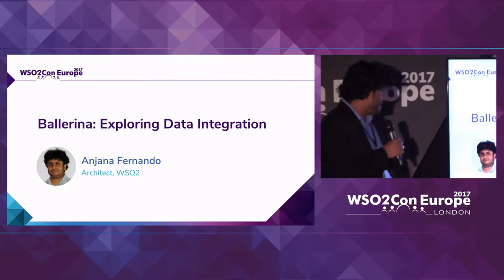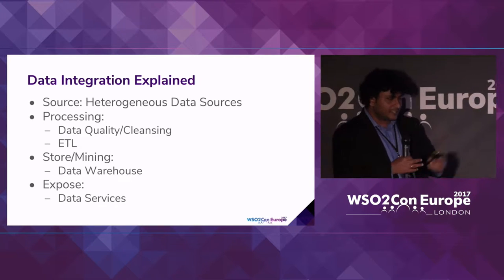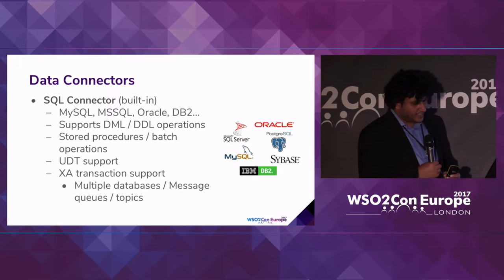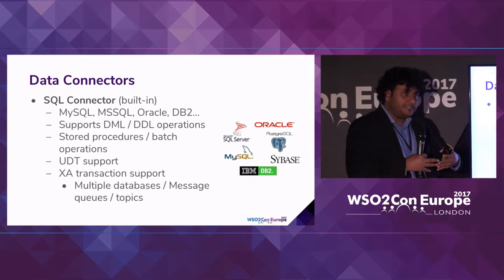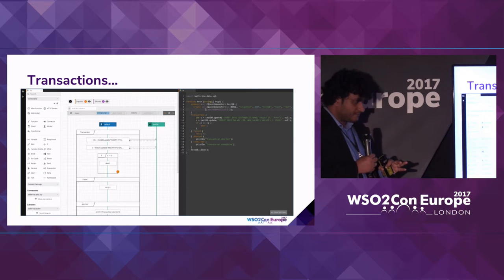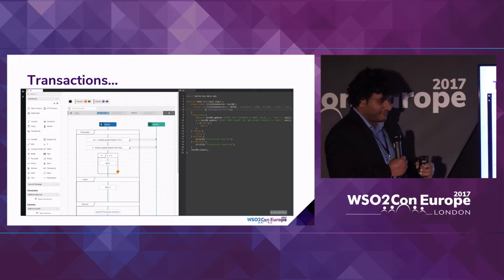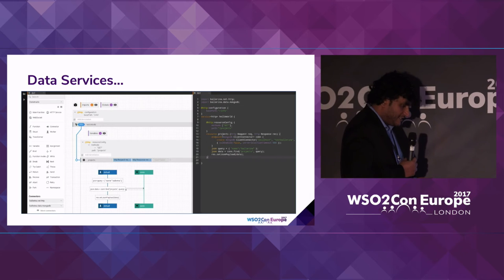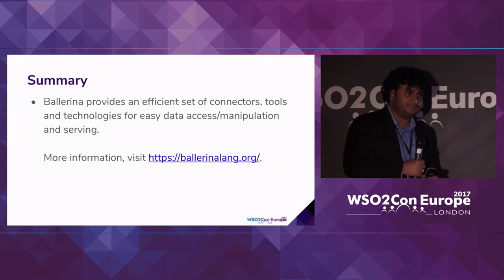Ballerina: Exploring Data Integration, WSO2Con EU 2017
Anjana Fernando, Associate Director/Architect at WSO2 presented his talk on "Turning a Product Company into a Cloud Company" at WSO2Con EU 2017 on 7th of November at London.